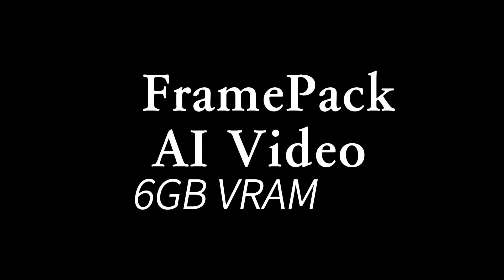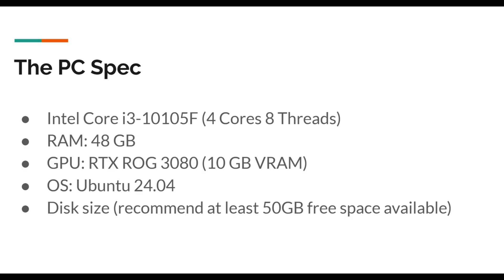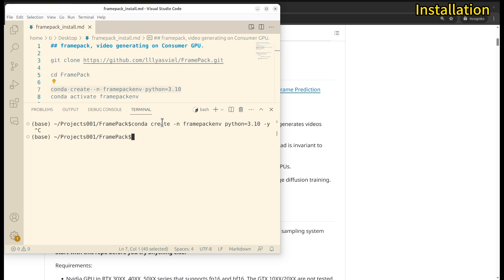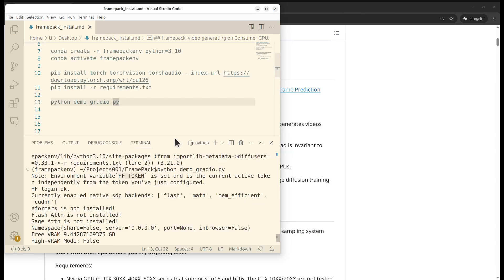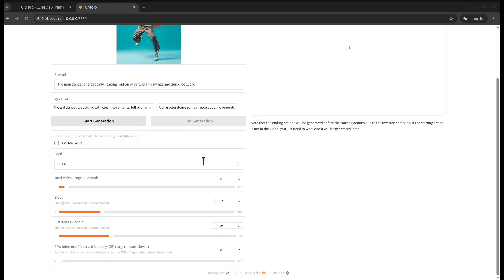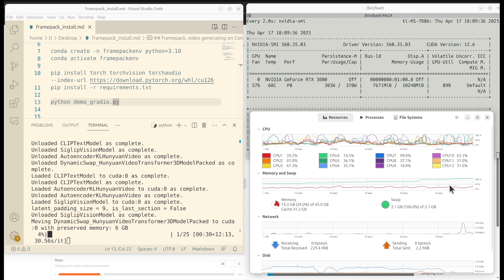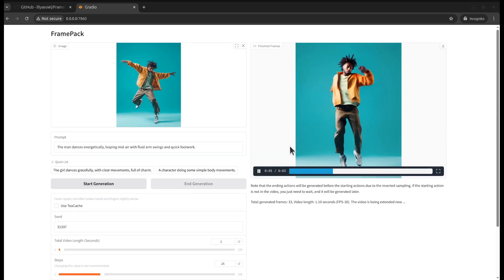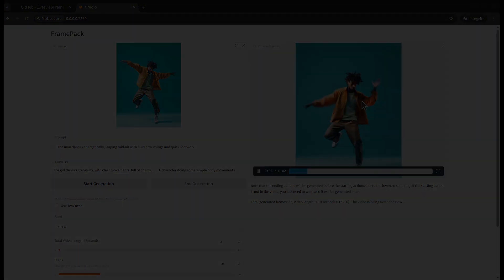Only needs 6GB VRAM - FramePack for local AI Video generating: installation and test running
New project enables local AI video generating for GPU having 6GB of VRAM! See how to easily install the FramePack and generate awesome video!

👉Update: see latest upload of 5090 vs 3090 on running Flux1, HunyuanVideo and Stable diffusion 3.5 large.

where there are free chatgpt bot and stable diffusion bot!

5600G (same iGPU, better CPU)
5700G (better iGPU, and better CPU)